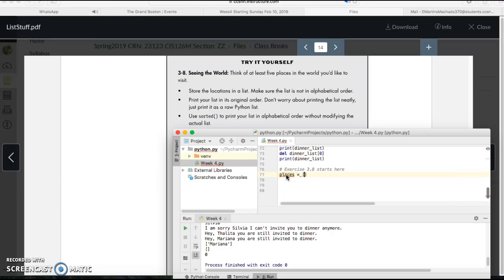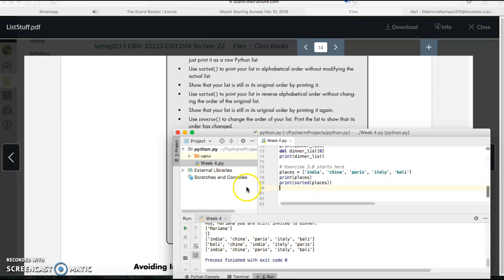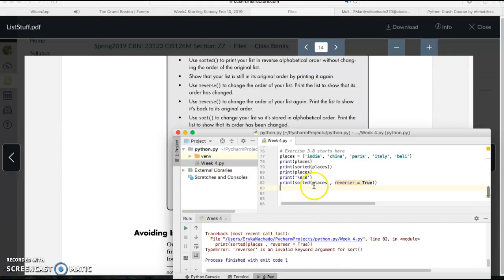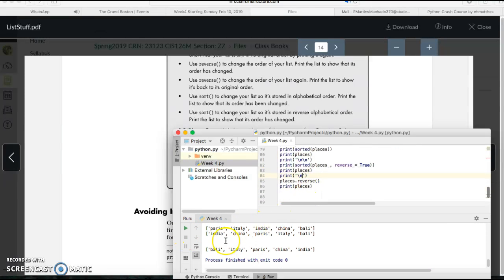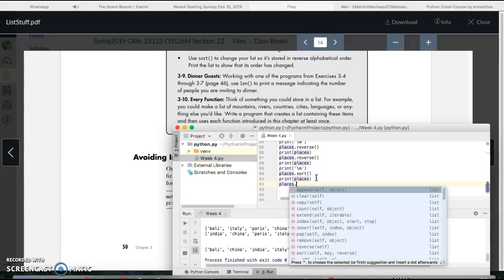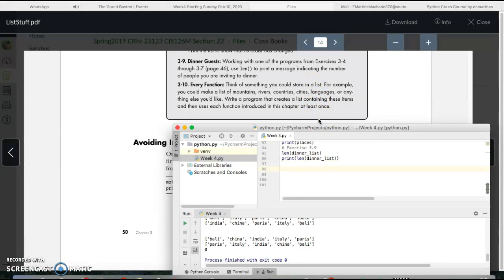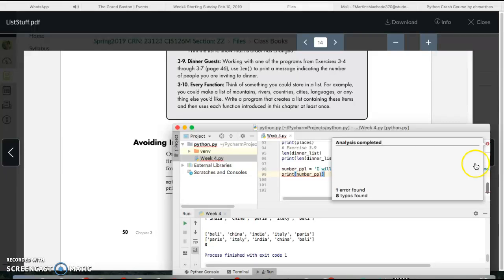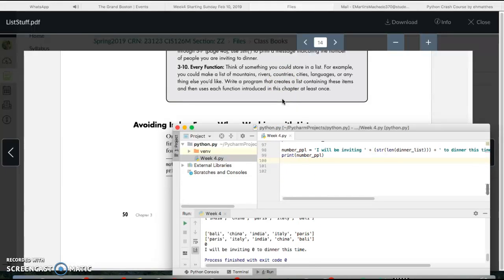Week 4 video 3